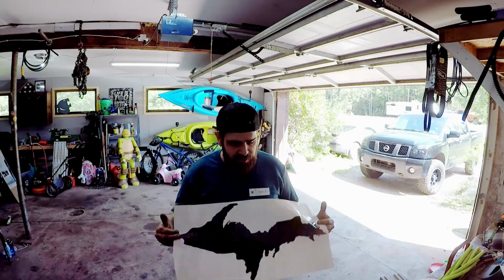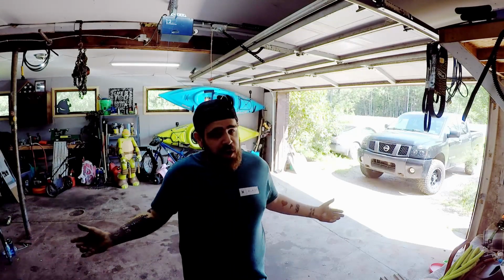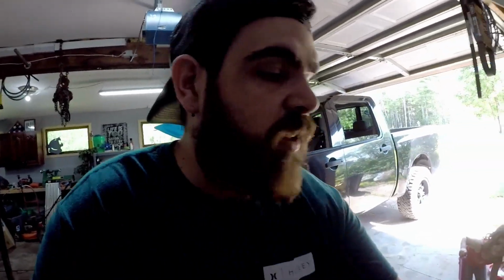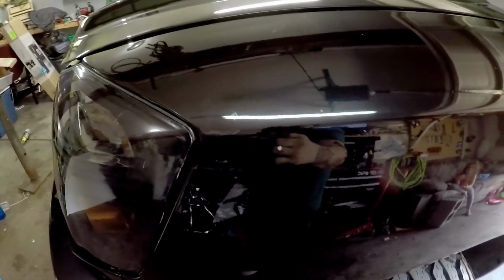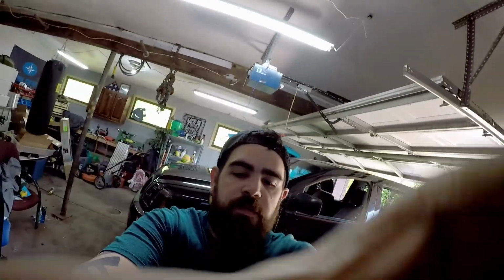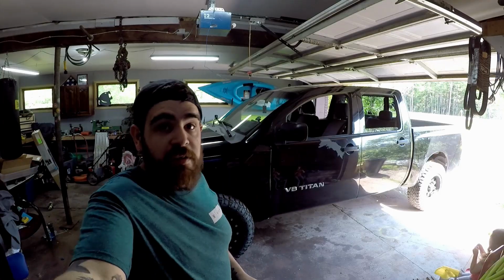I wrapped my truck for under $100?!?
Been a minute, so I decided it was time to give the truck some love and see how cheap I could change the look of it.

Jericho - Landscapes